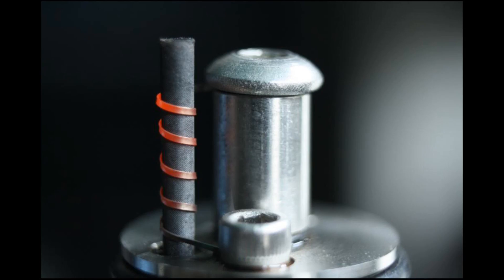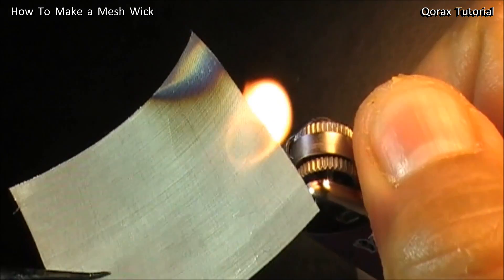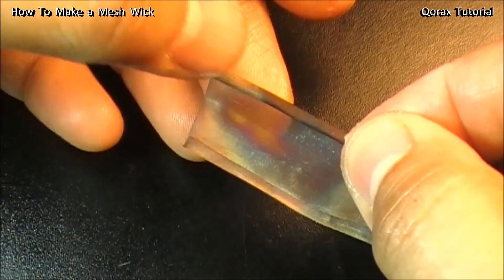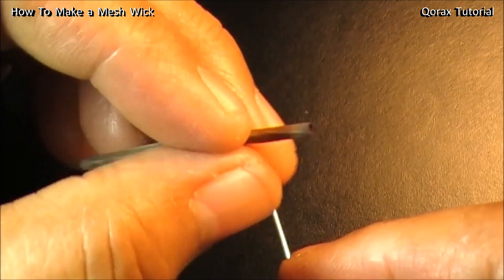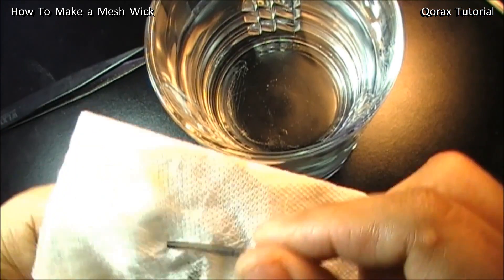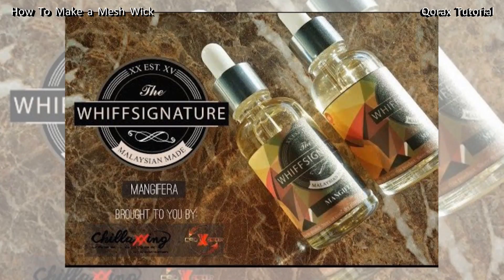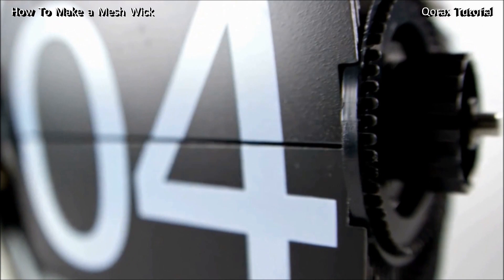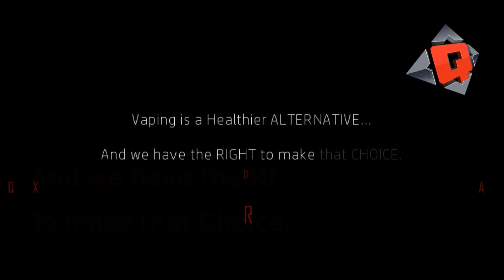Tutorial : How To Make a Stainless Steel Mesh WICK?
This is an in-depth step-by-step guide for preparing a SS Mesh Wick. The process is simple, but needs deliberation in THREE STEPS:
1) Proper Rolling ~ 1:48
2) Oxidizing ~ 4:51
3) Quenching ~ 6:24

Type of Mesh used in the video: 400 gauge, 306 grade SS Mesh